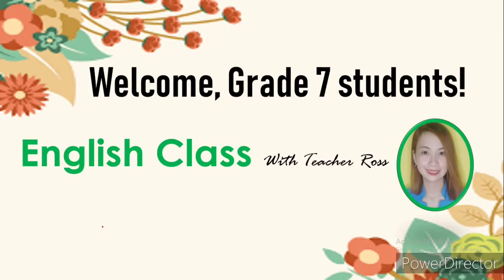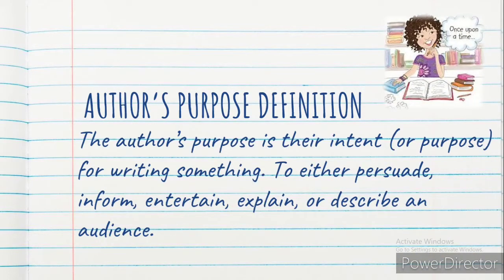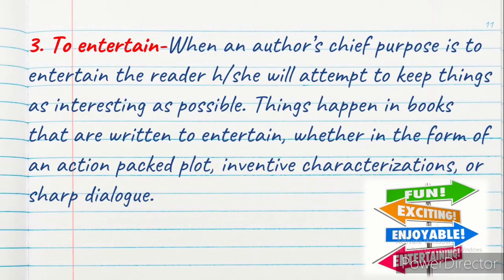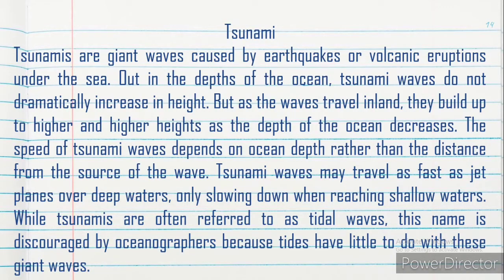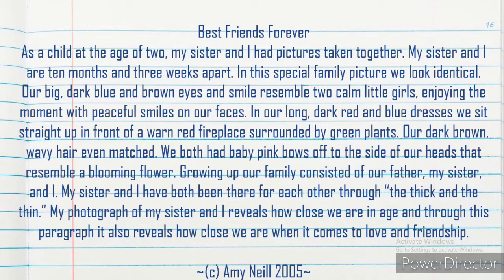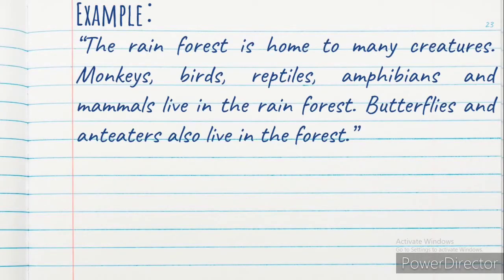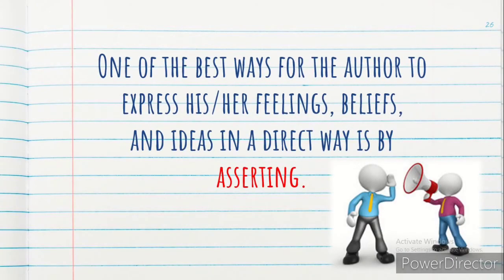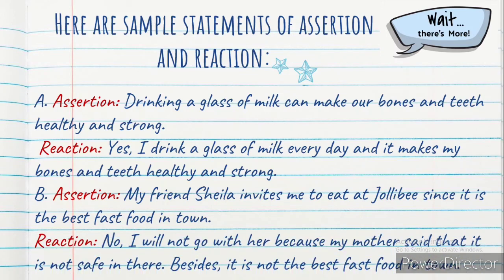Q3 Week 6 MELCs: Citing Textual Evidences and Reacting To What is Asserted or Expressed in a Text